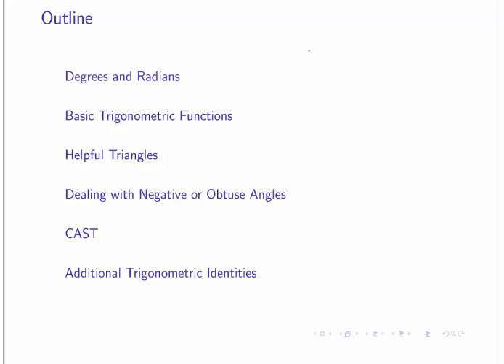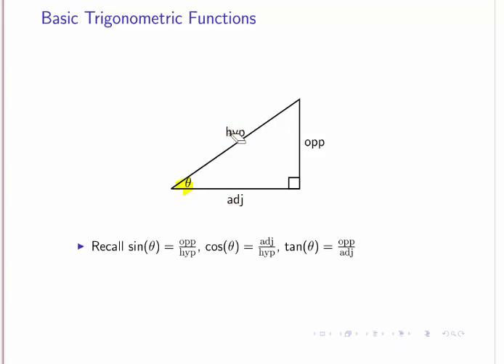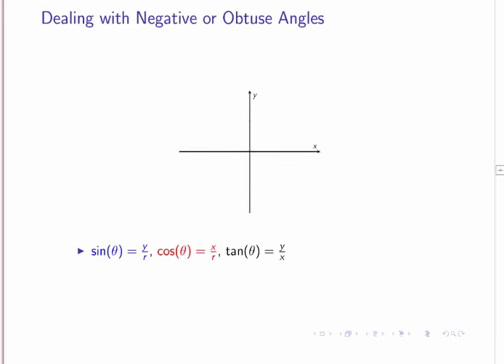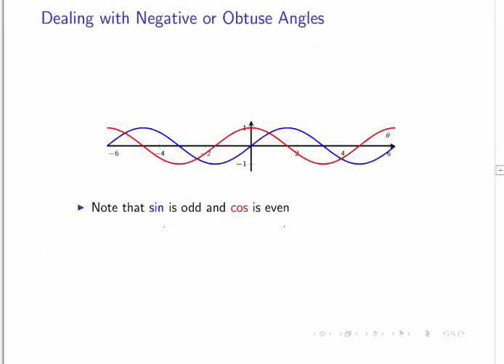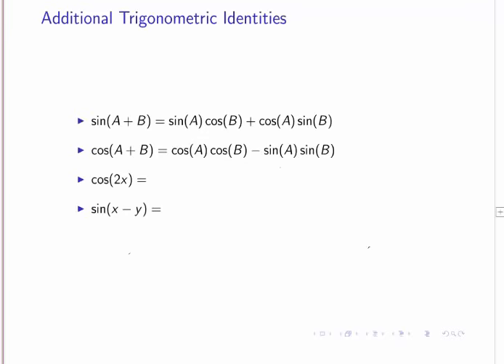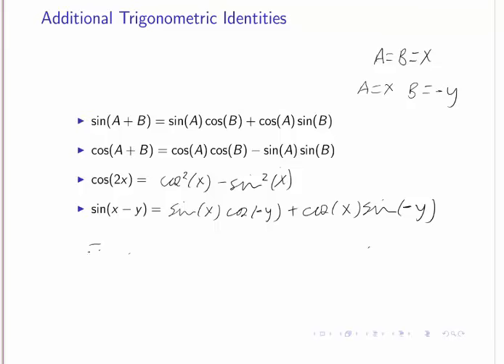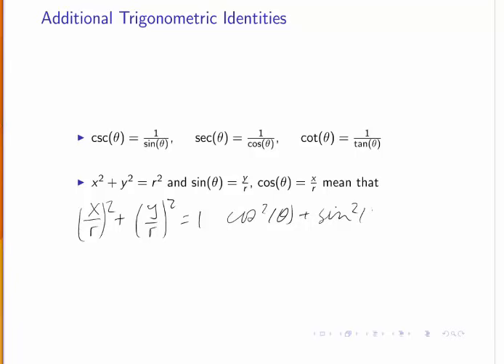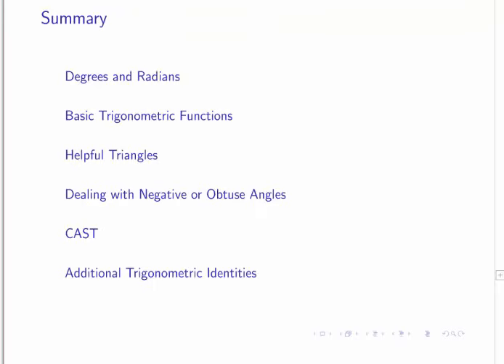1.R4. Trig Functions